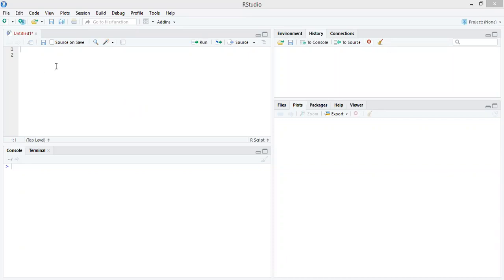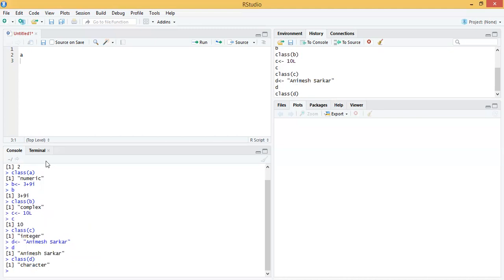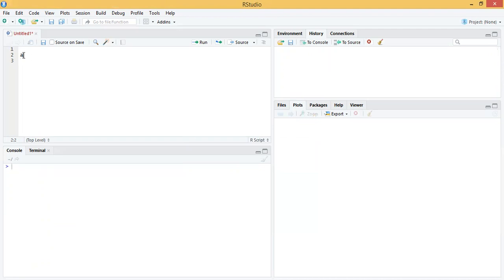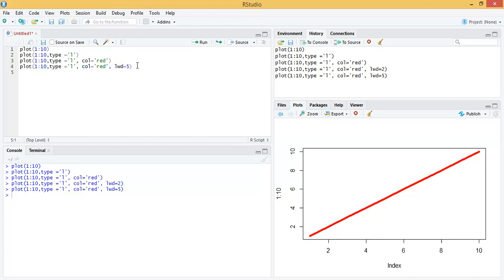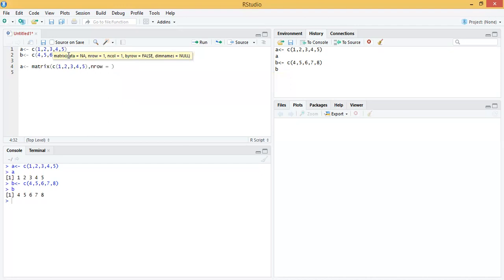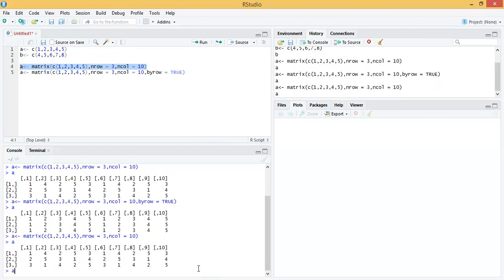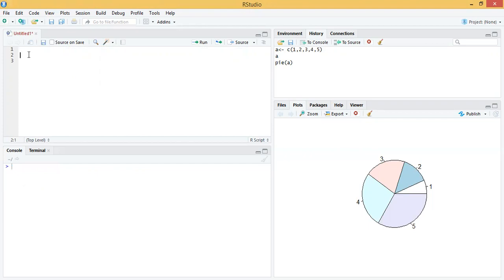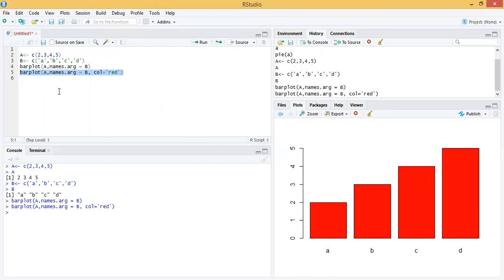R Programming Basic || Part 1